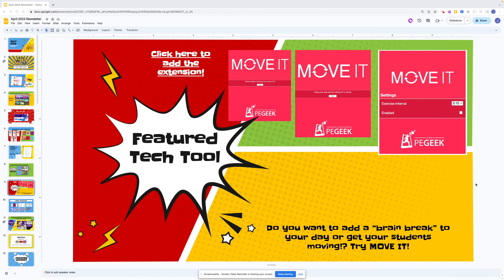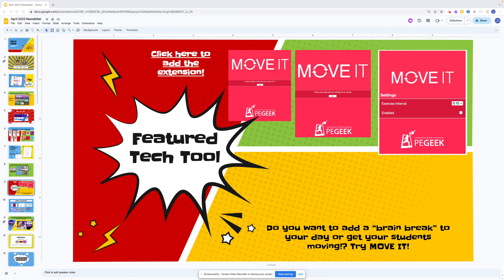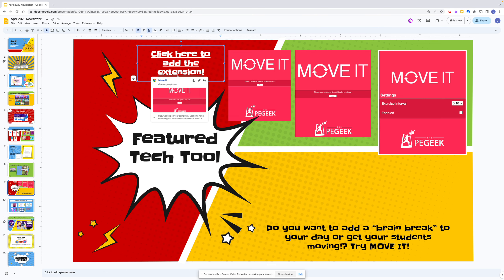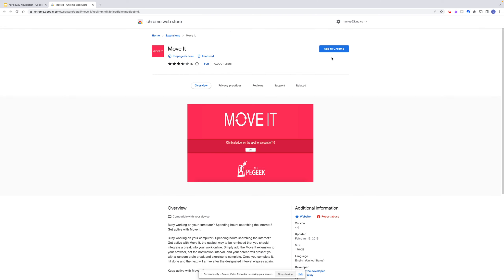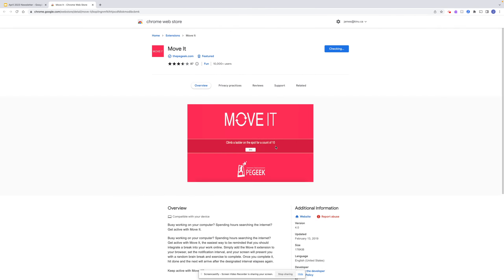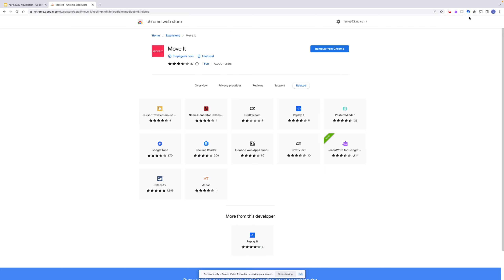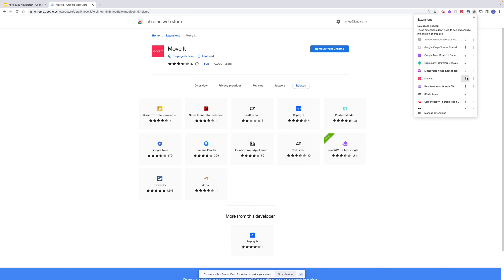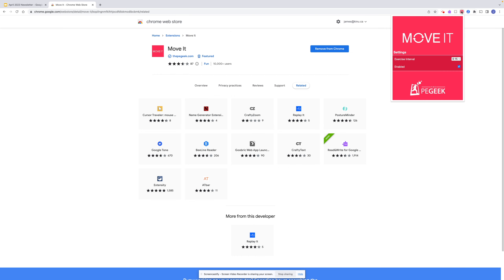Move it- Chrome extension